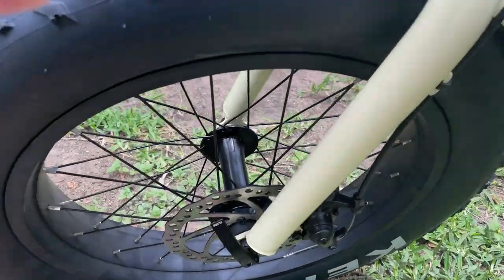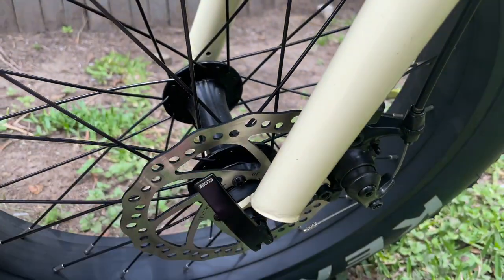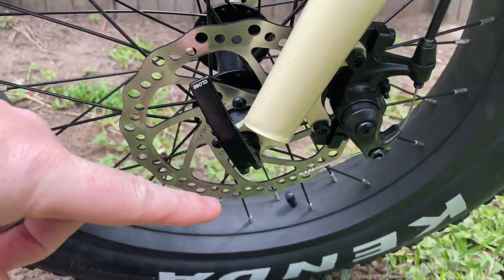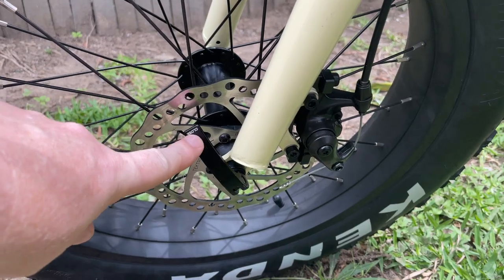How to fix squeaking sound in front wheel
This video is about How to fix squeaking sound in front wheel